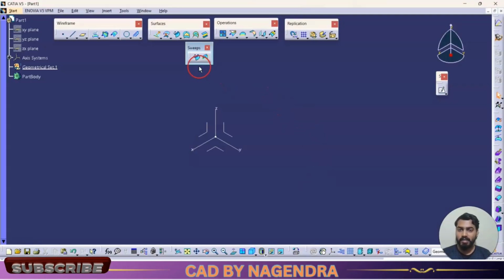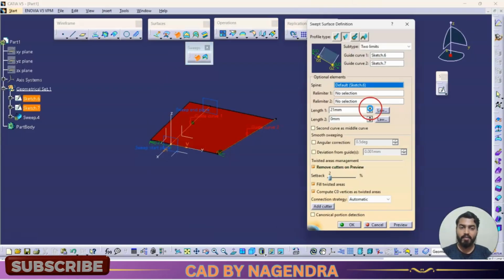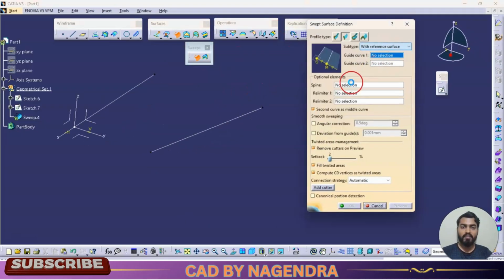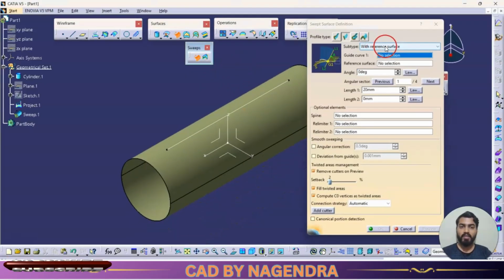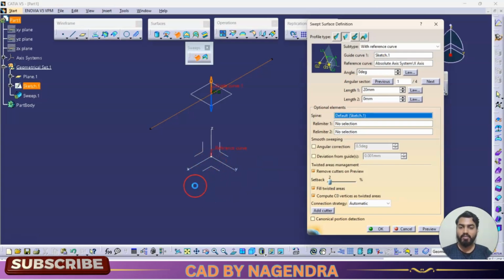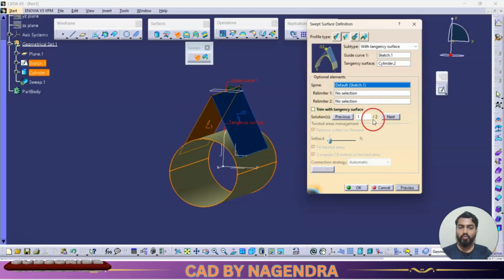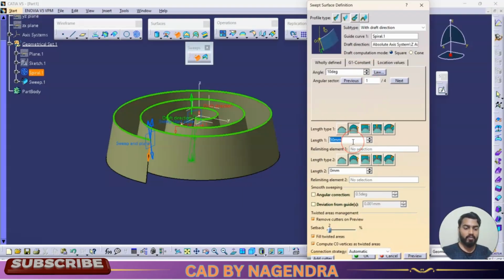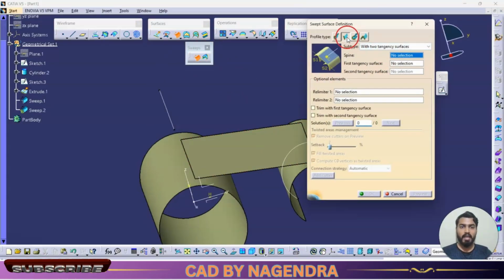CATIA V5 Surface Design Tutorials Part-7 | Swept Surface in Line-Two limits,Limit & Middle..etc.,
In this advanced CATIA V5 Surface Design tutorial, you will master the Swept Surface feature using various modes like Line – Two Limits, Limit & Middle, and more. These tools are essential for building precise, high-quality surfaces used in automotive, aerospace, and complex product design.

💡 What You’ll Learn in This Video:
✅ How Sweep Surface works in CATIA V5
✅ Creating Line – Two Limits Sweep for controlled transitions
✅ Using Limit & Middle mode for precise midpoint surface control
✅ Working with guide curves and spine options
✅ Avoiding twist, ripples, and distortion in sweep surfaces
✅ Real industry examples with step-by-step modeling
✅ Pro tips to improve surface continuity & smoothness

Whether you’re a beginner, student, or design engineer, this tutorial will upgrade your CATIA surface modeling skills to the next level.

🚀 Why This Tutorial Is Important:

CATIA Swept Surface is widely used in:
Car body & styling surfaces
Plastic part design
Consumer product shaping
Aerospace fairings
Class-A style groundwork
Mastering these sweep modes helps you create cleaner, controlled surfaces required for professional design.